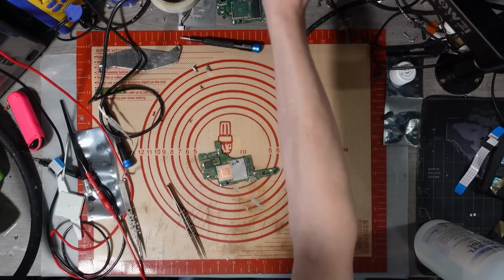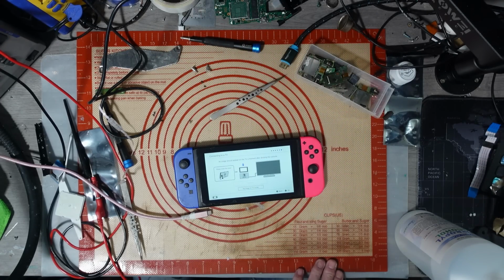Nintendo Switch Won't Connect Right Joycon But Left Joycon Works... Can I Fix It?